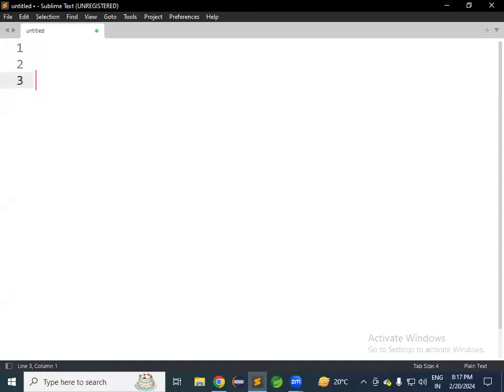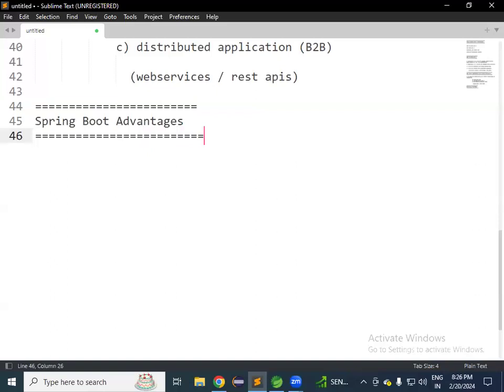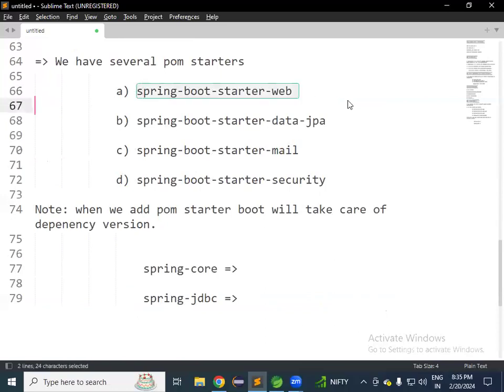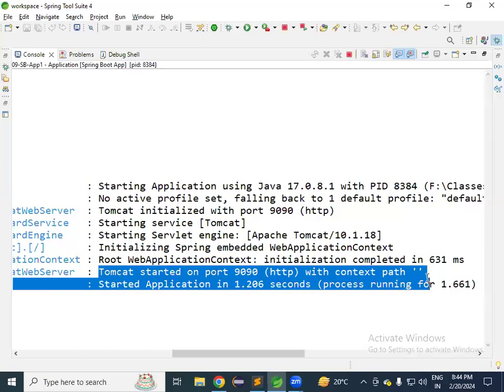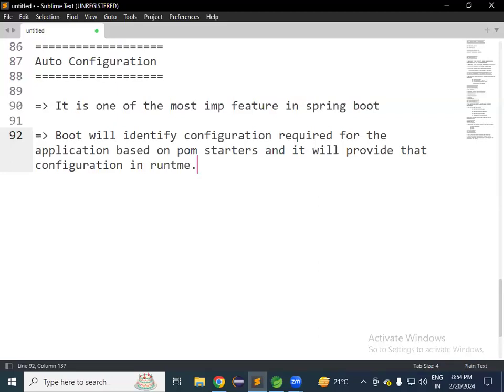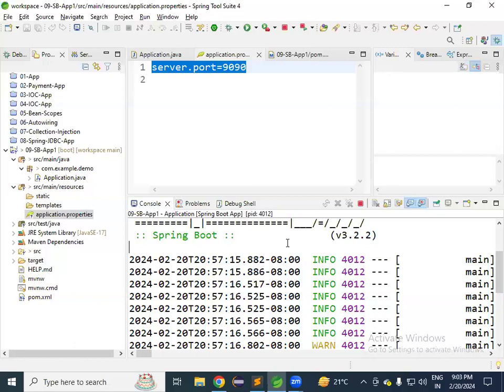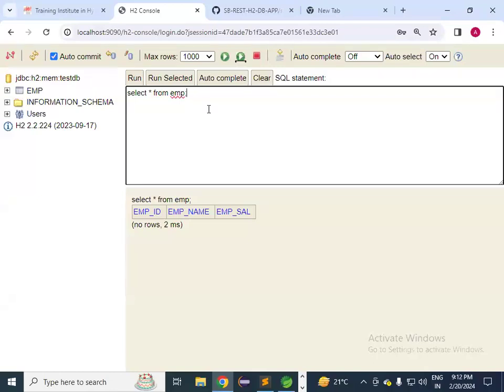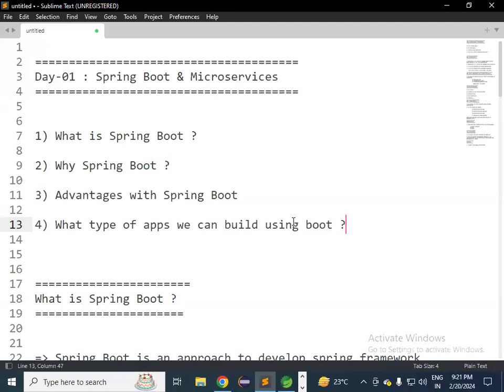Spring Boot | Session - 01 | By Mr. Ashok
In this video we explained what is spring boot, why spring boot, spring boot advantages.

  🎈 Live Coding
  🎈 Real-time Environment
  🎈 Class Notes